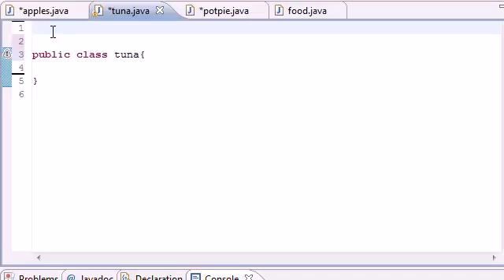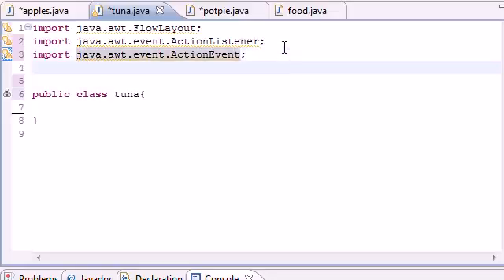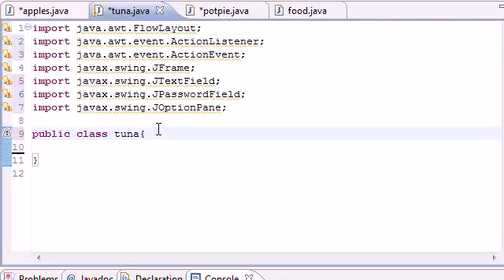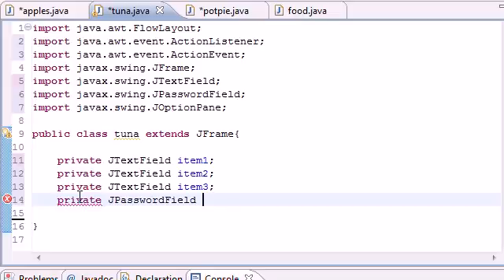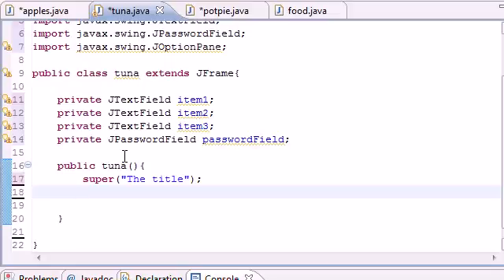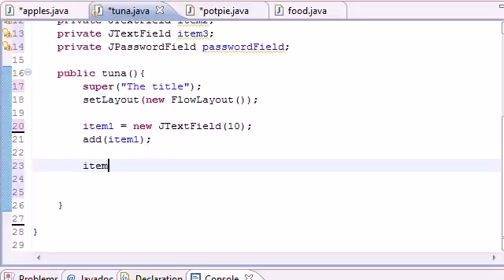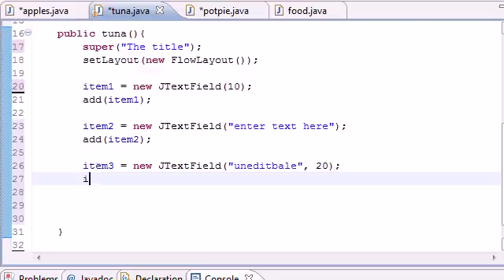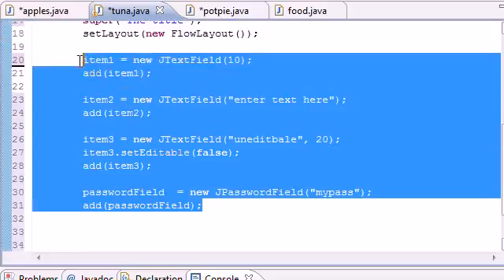Java Programming Tutorial 52 Event Handling